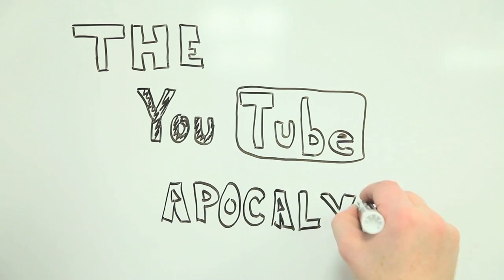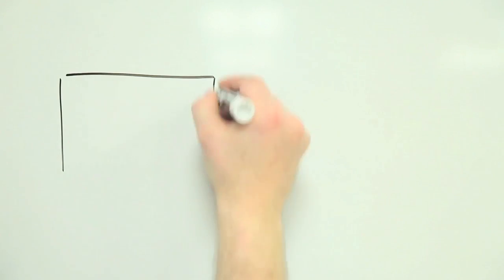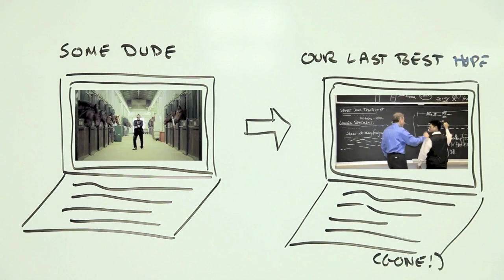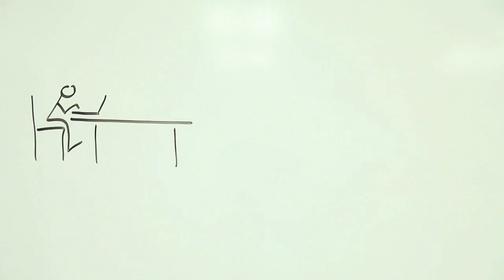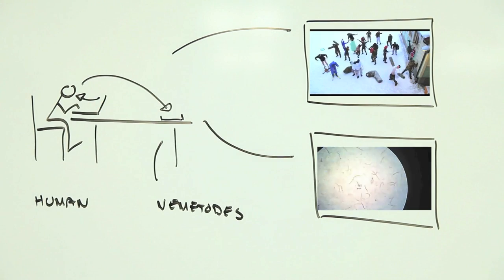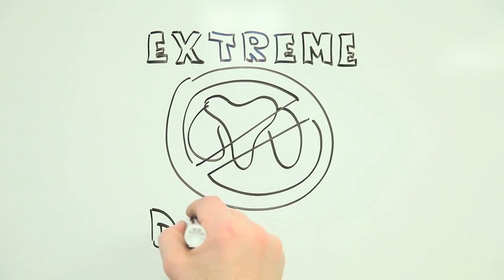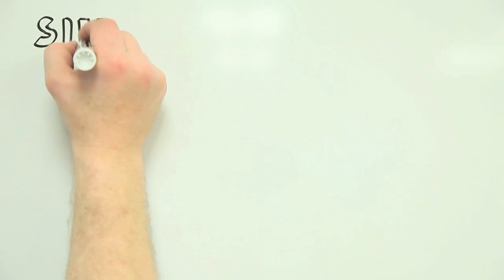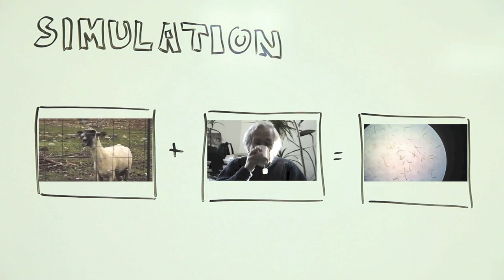Beware the risks of viral memes! (April fool)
Does watching Gangnam Style videos dull you intellectual edge? Can the Harlem Shake cross between species? And just how dangerous are screaming goats?  Or sheep for that matter.

Risk Bites takes a critical look at the extreme dangers of viral memes like Gangnam Style, the Harlem Shake, and Screaming Goats -- just in time for April the first!